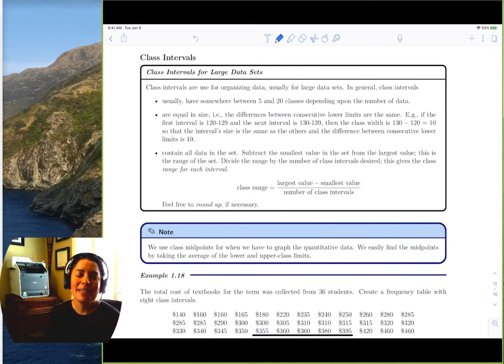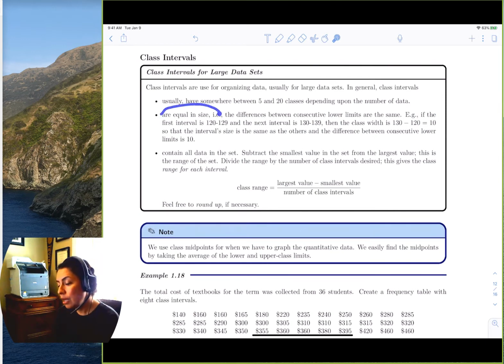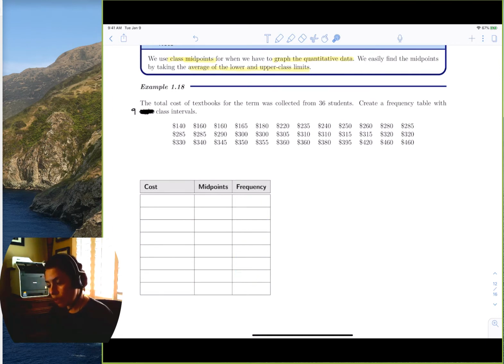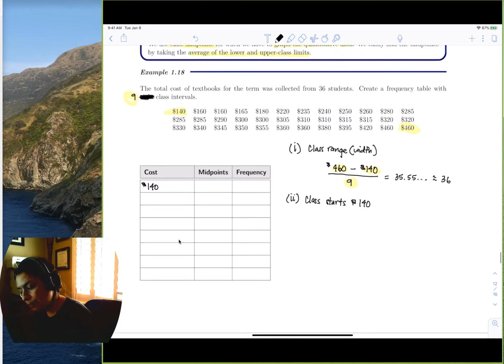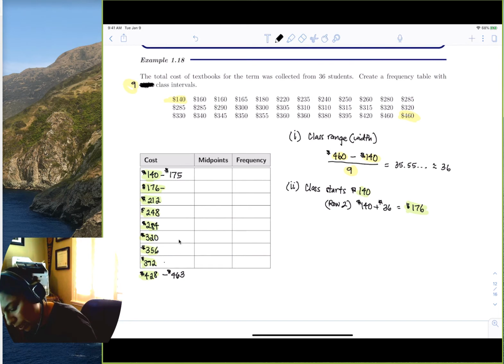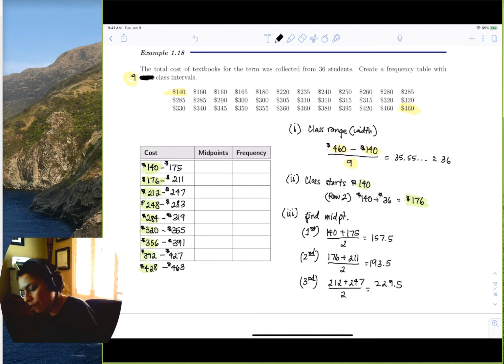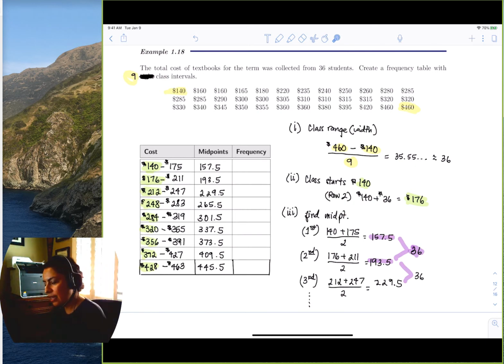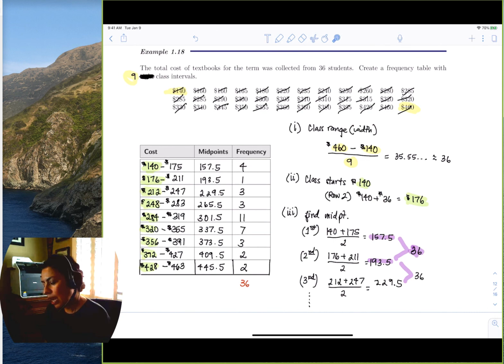Chapter_1_Section_3_Part3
This last part of Section 3 we discuss constructing a frequency table with classes, and calculate the midpoints for each class.